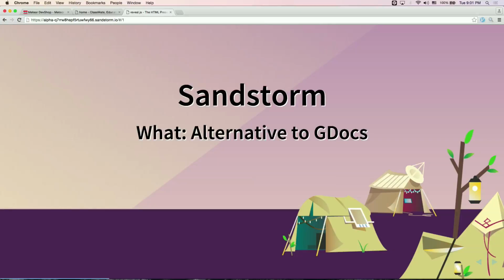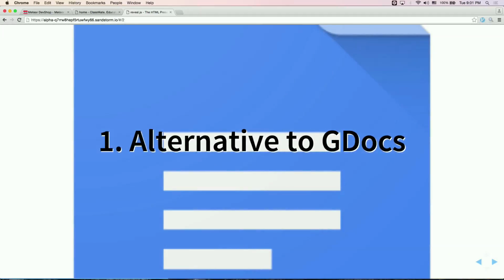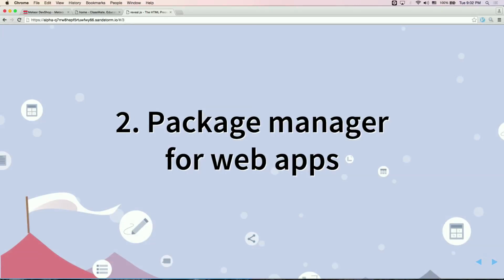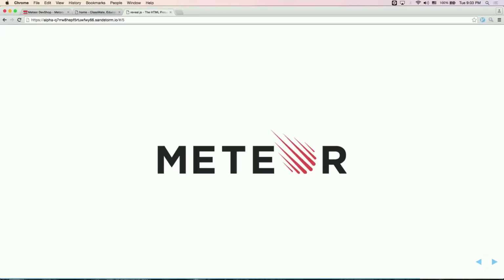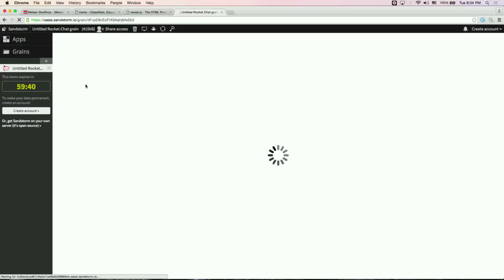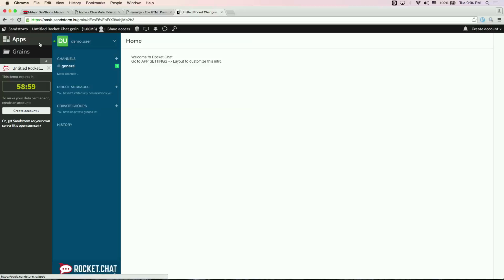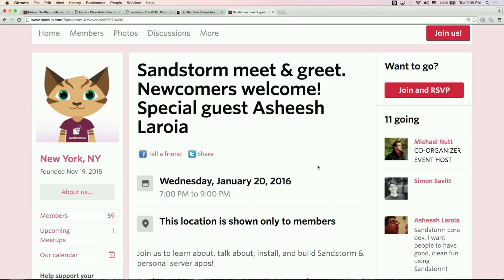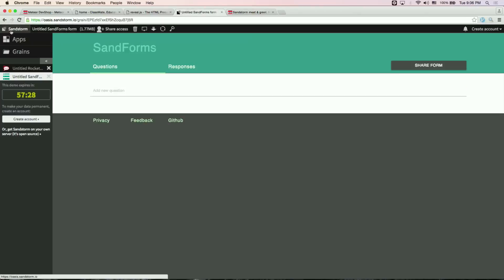(Preview) Deploy As Easily As Making a Google Doc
Asheesh Laroia - (Preview) DevShop NY - January 2016

Asheesh dropped by to show us how quickly you can deploy Meteor applications onto the Sandstorm.io sandboxed platform. "This talk introduces Sandstorm, an open source alternative to Google Apps For Your Domain. Sandstorm is written largely using Meteor, and lets anyone run whatever web apps they need to get their work done safely. It has special packaging tooling for Meteor, which I personally co-authored."

Asheesh Laroia is a software engineer and community engineer at Sandstorm.io, a Palo Alto-based company. Find him on Github at @asheeshlaroia